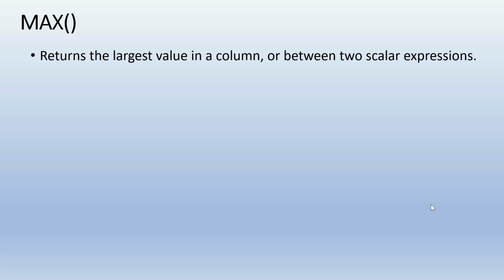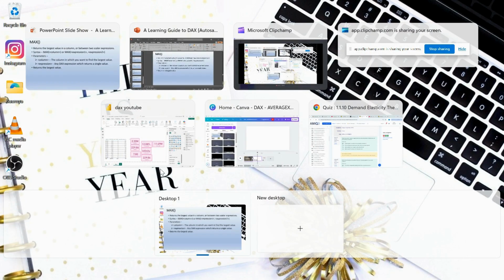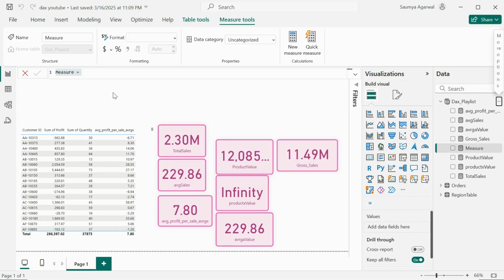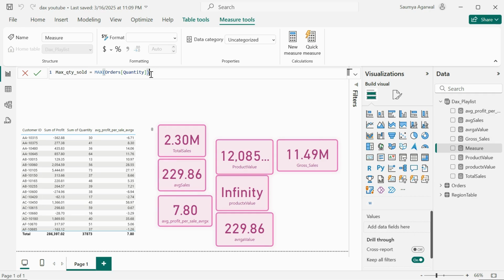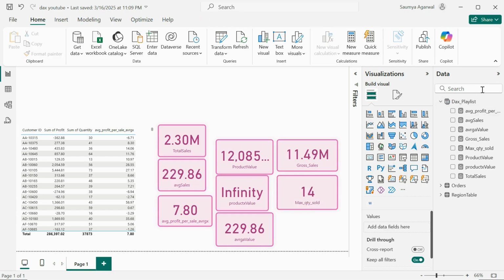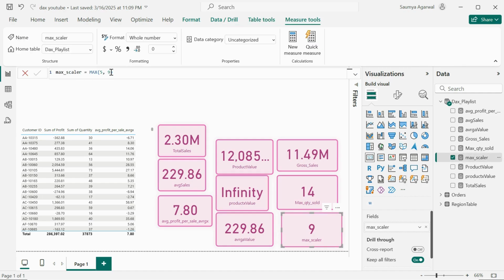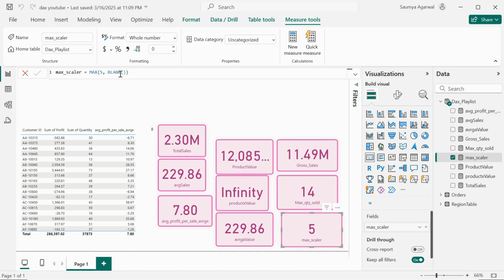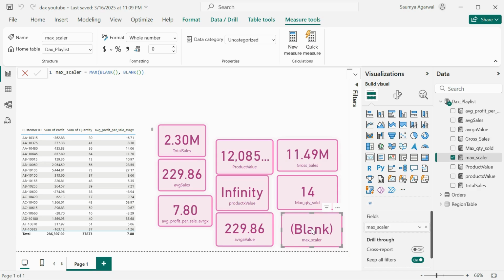DAX - MAX() function in Power BI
DAX() function in Power BI.